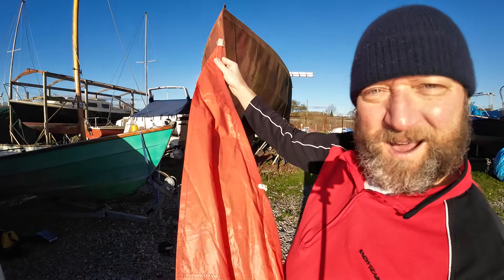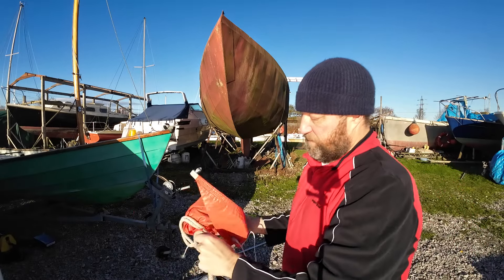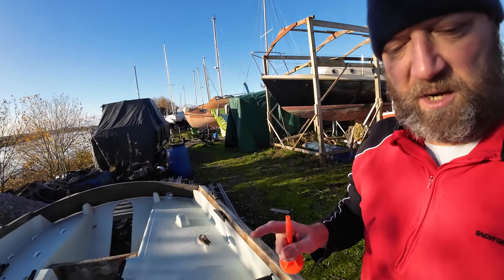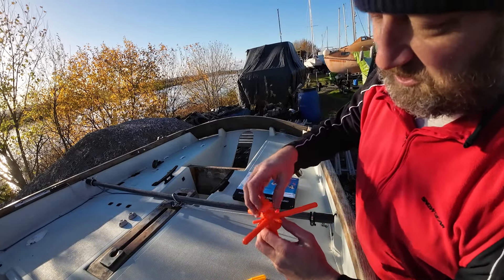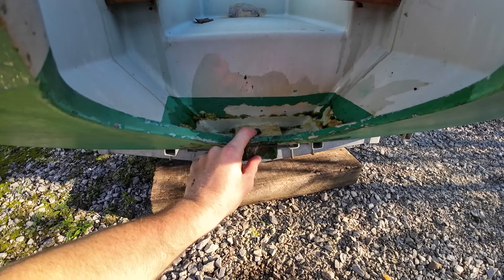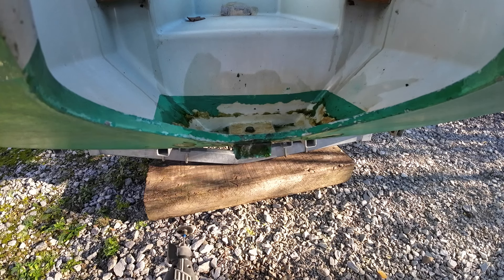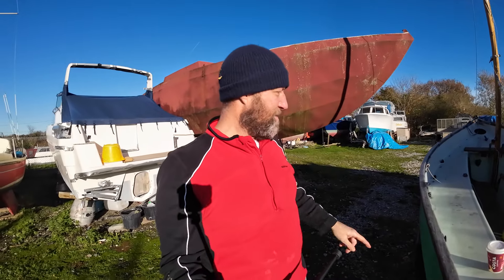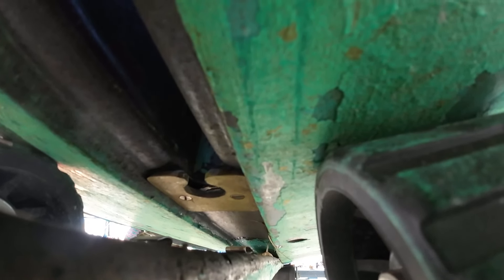How To Remove A Drascombe Lugger Lower Rudder Bearing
00:00 Intro
00:30 New Jib
01:49 New Bird Scarer
05:12 Removing the keel band bolts
08:29 Remembering the guys!
08:51 Removing the keel band
09:54 Clamping the keel band to one side
11:37 Removing the rudder bearing
12:48 Comparing the old V New
13:12 Quite enough for one day
14:24 FIngers crossed

❤️ Comments are open, ask anything you want in the comments section!